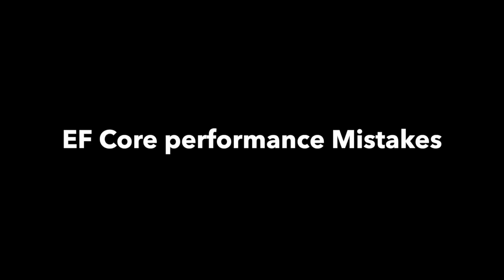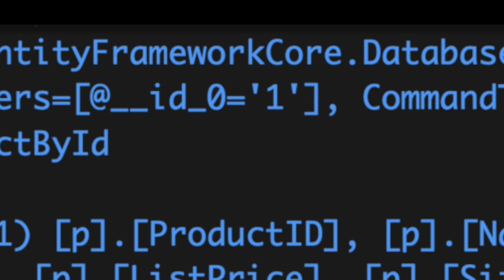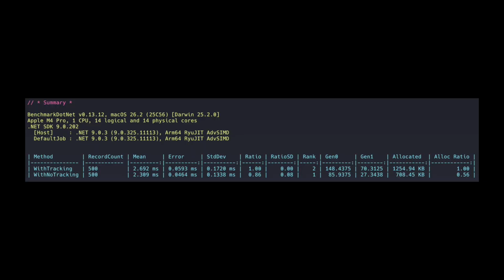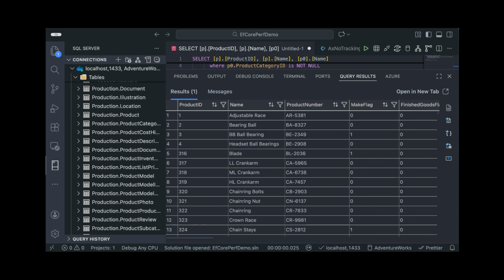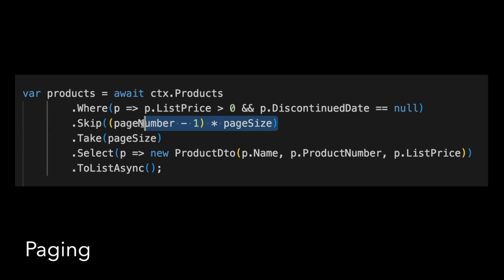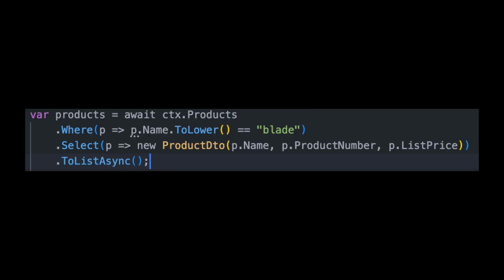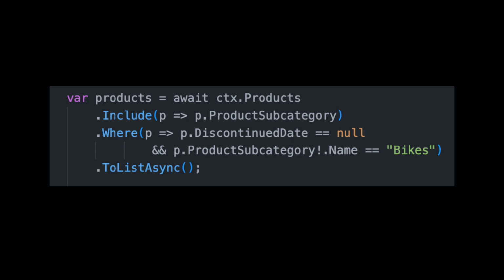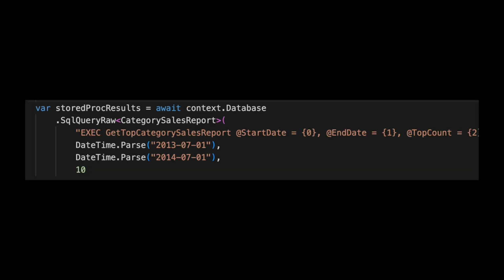EF Core mistakes costing you performance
In this video, I'll show you common EF Core performance mistakes that developers make every day, and how to fix them.
What You'll Learn:
- SQL logging and query plan analysis for debugging bottlenecks
- Change tracking optimization with AsNoTracking
- Data projection techniques to reduce network traffic
- Filtering strategies: Where, Take, Skip for efficient queries
- SARGABLE vs Non-SARGABLE queries (index performance secrets)
- Streaming large datasets with AsAsyncEnumerable
- Bulk operations: ExecuteUpdateAsync vs SaveChanges
- When to use Raw SQL and stored procedures

TIMESTAMPS :
00:00 Intro
00:05 Logging
00:53 Query plan
01:15 NoTracking
02:16 Projection
02:57 Filtering
03:24 Indexes
04:24 Streaming
04:53 Bulk Operations
05:29 Raw SQL
05:52 Outro